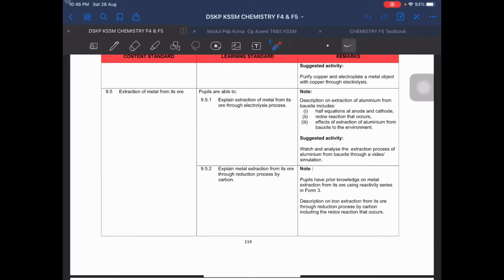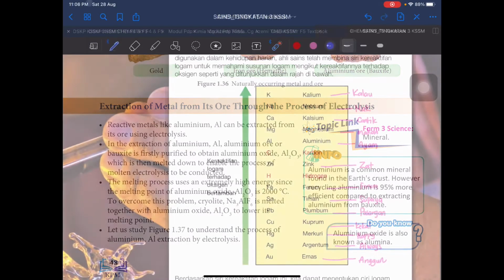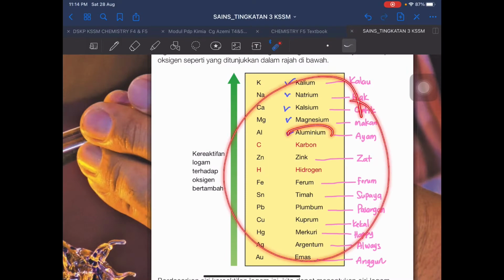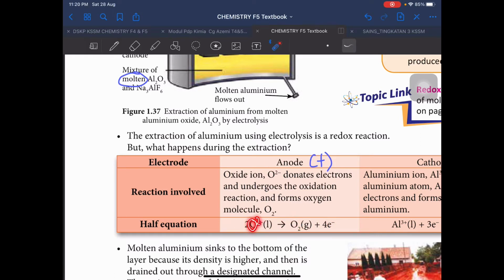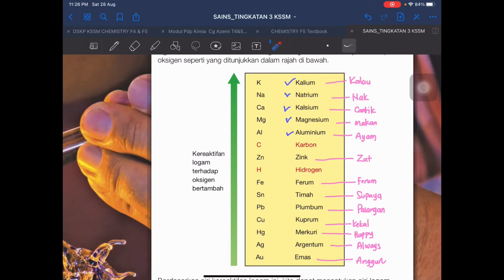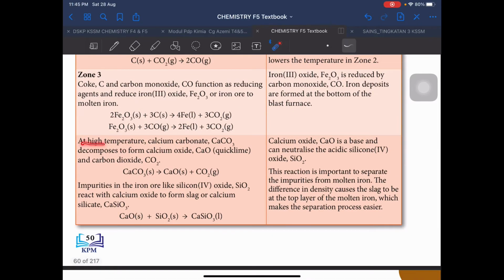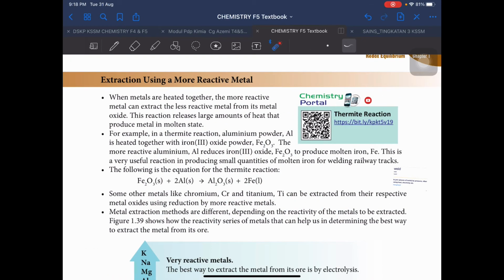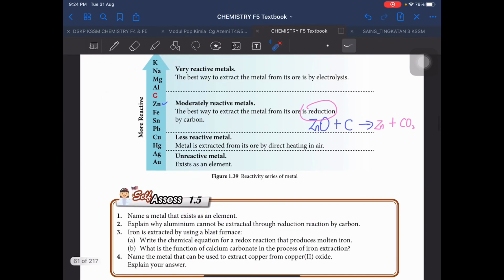Extraction of Metals from Its Ore, Chapter 1, Redox Equilibrium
Pg. 48-51, Chemistry Form 5, textbook